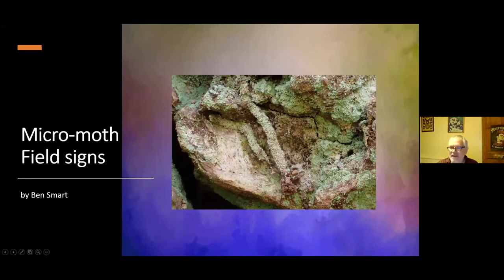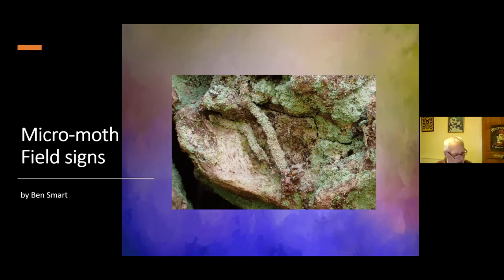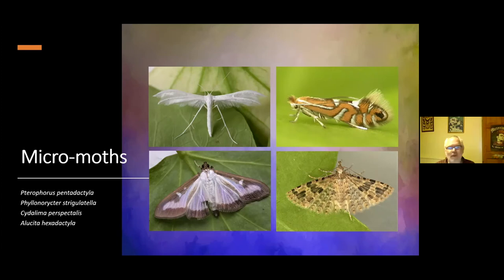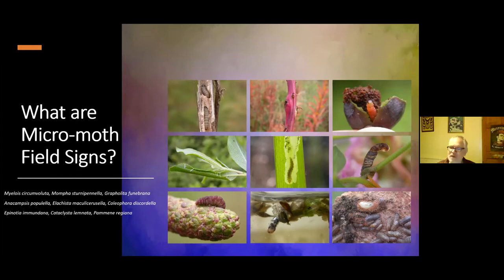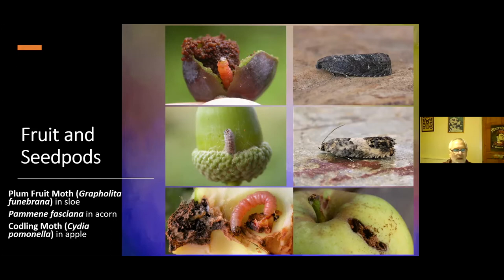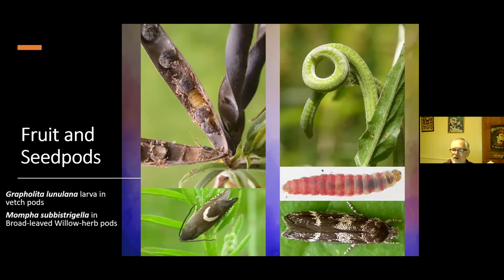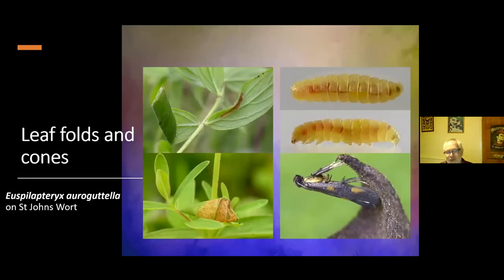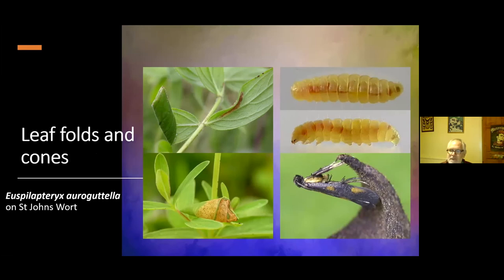Micro Moth Field Signs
Many micro moths are only rarely or never seen in moth traps. This talk by Ben Smart is about the signs that are around us to indicate the micro moths are present. He covers a wide range of signs including galls, webs, mines and cases; he also mentions places we can look such as stems, seed pods, old bird nests and leaf litter.

At the end of the talk he shows some books and websites.

Ben has written two books on this subject, see them